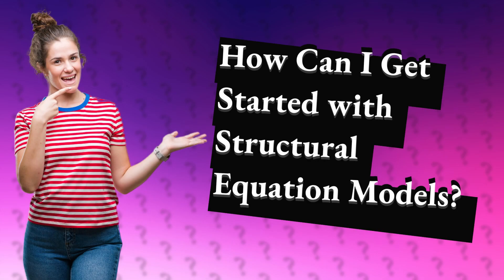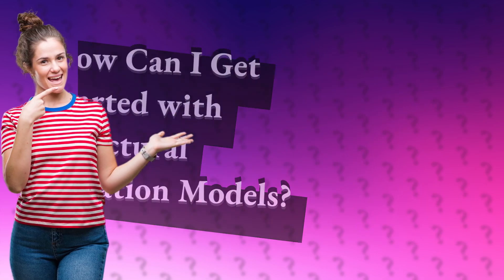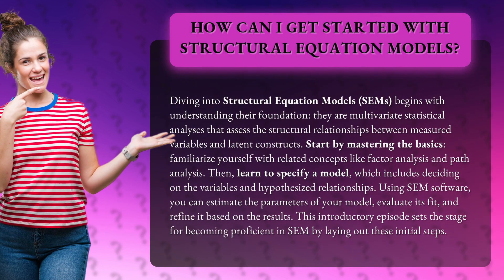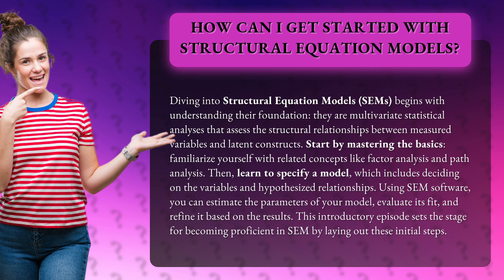How Can I Get Started with Structural Equation Models?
Unlock the Power of Structural Equation Models • Power of SEMs • Discover the foundation of Structural Equation Models (SEMs) and learn how to get started with this powerful statistical analysis method. Dive into related concepts like factor analysis and path analysis, and master the art of specifying a model. With SEM software, you can estimate parameters, evaluate fit, and refine your model for optimal results. Join us in this introductory episode and unlock the potential of SEMs!